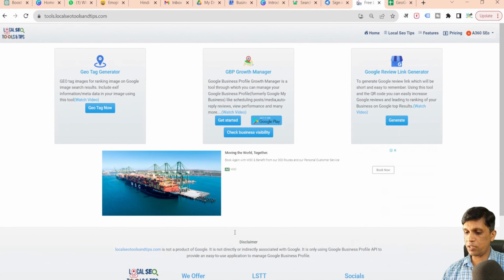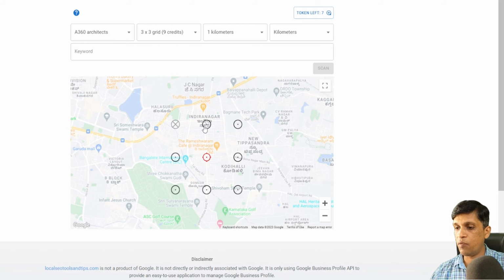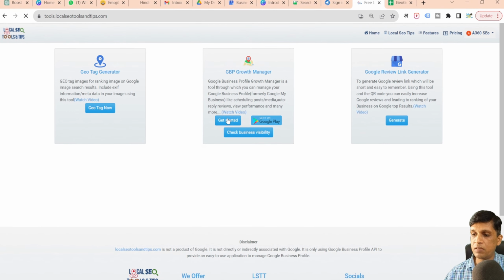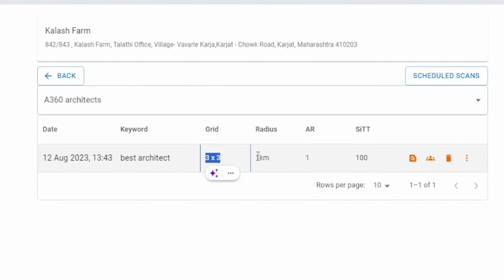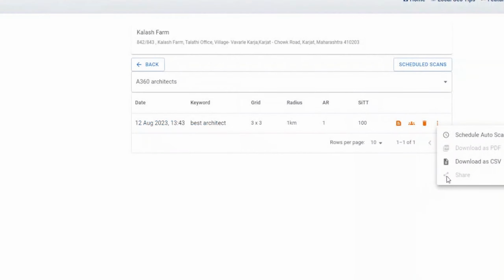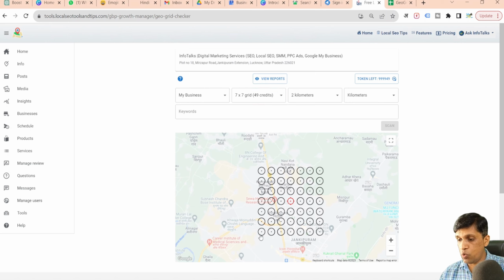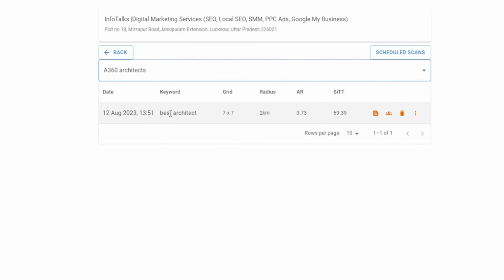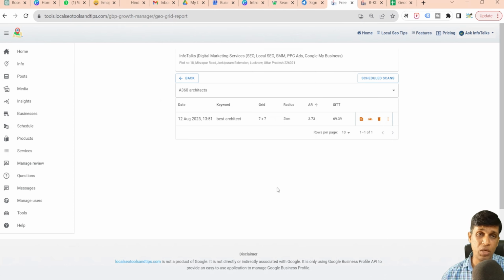Google Maps Rank Checker | The Geo-Grid GBPGM Feature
Only App to Manage Google Business Profile on Google Playstore